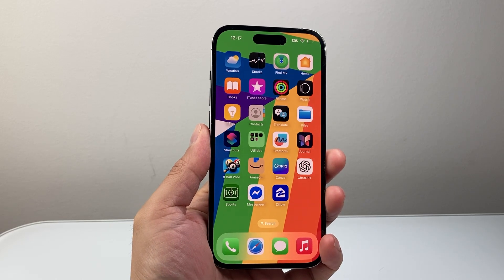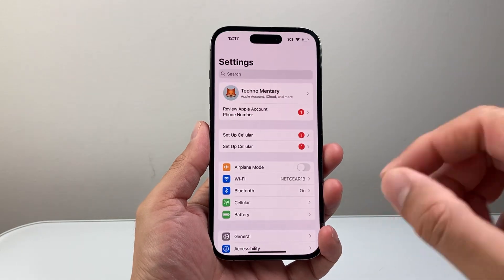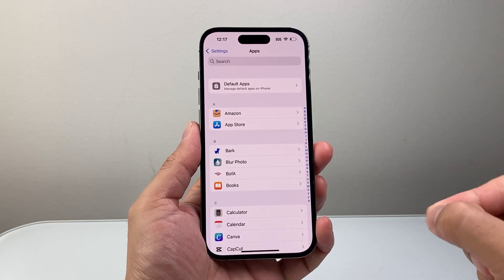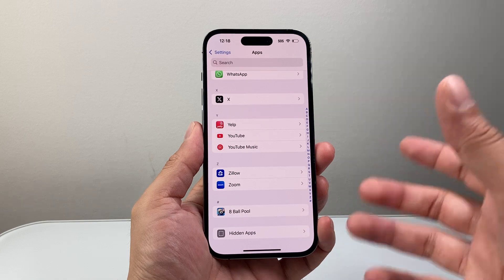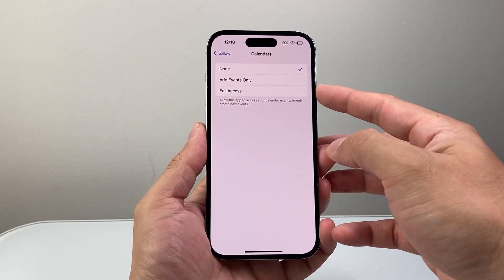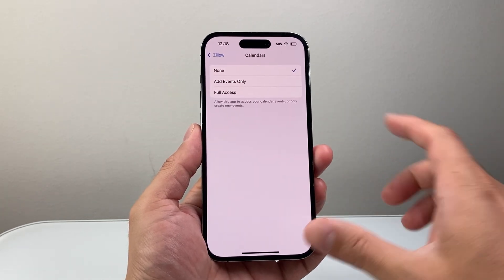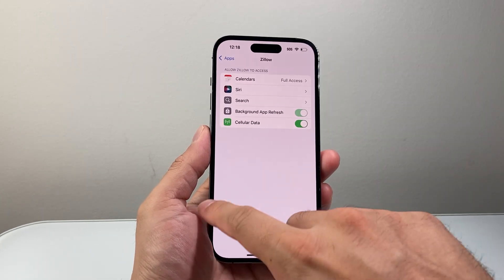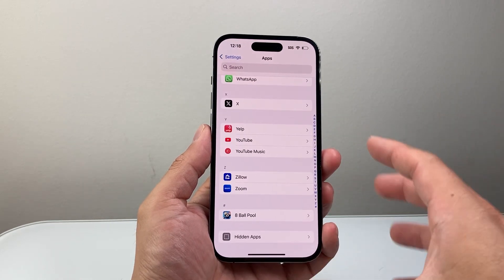How To Allow App Access To Calendar on iPhone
Here's how to calendar access to apps on iPhone!